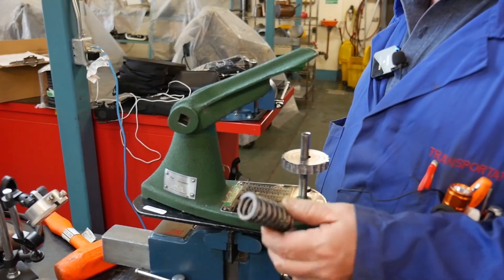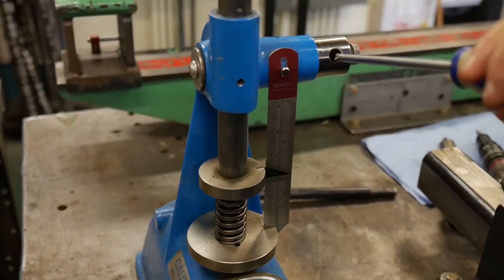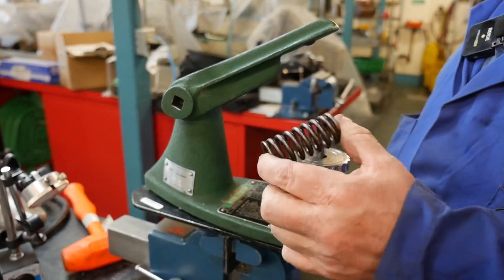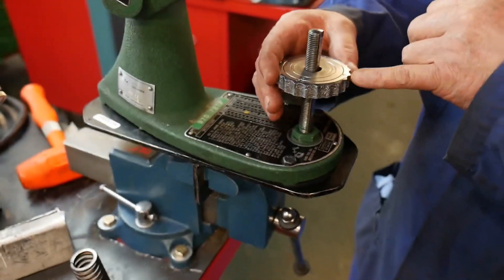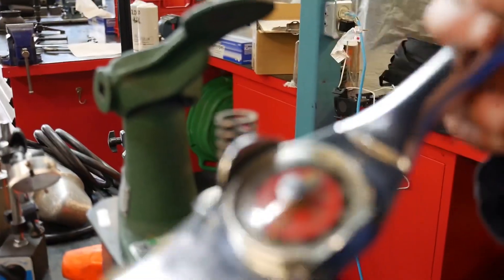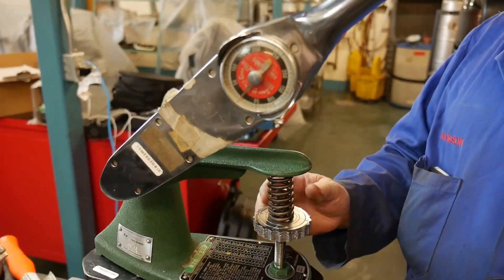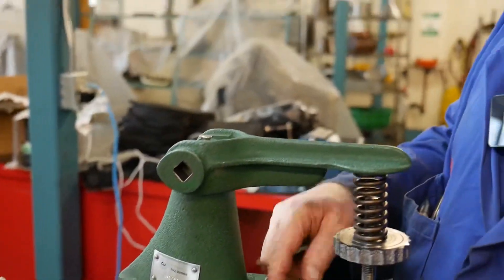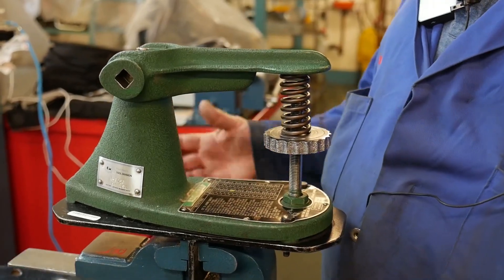Cylinder Head Testing Valve Spring Force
This video gives a quick introduction to the tooling required and its usage in checking the pressure that the spring will exert on the valve to hold it closed. If the spring fatigues, the valve can leak open and particularly the exhaust valves will result in the damage of being torched and cut by the exhaust gases.